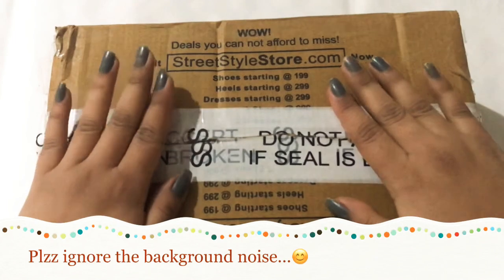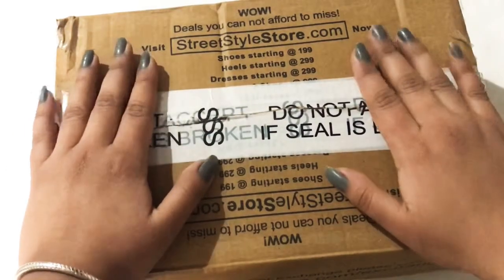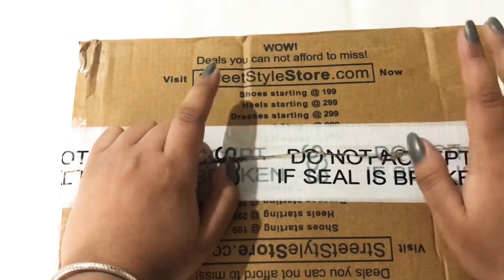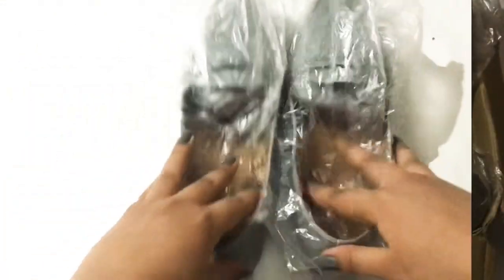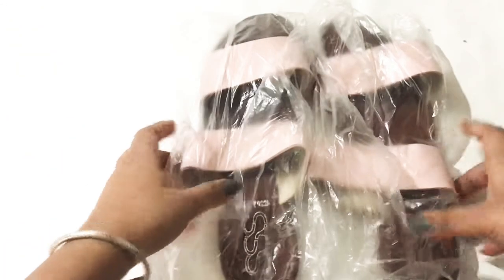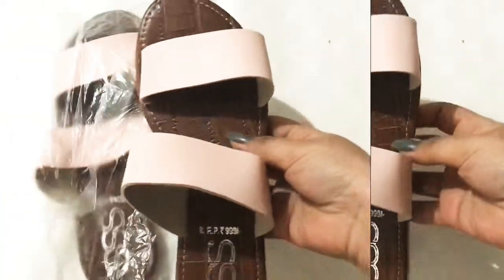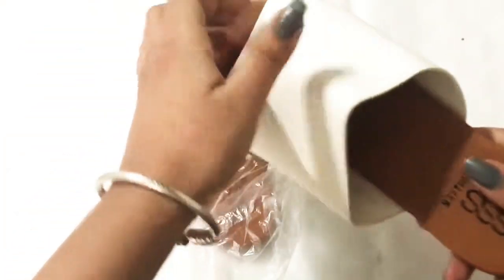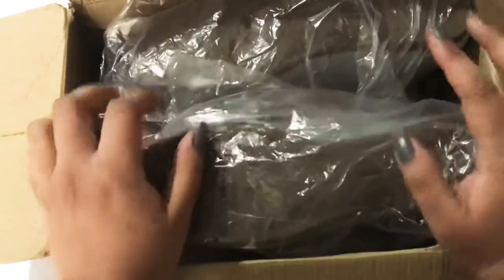SSS || unboxing|| 3 flats for 999 ||ALISHA ARORA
Hi everyone
Wlcm back to my channel
This is an unboxing video of street style store
It’s an amazing website of all women footwear’s , clothing and accessories range.
Offer -3 flats for 999
I hope u like my this video n if yes then plzz give a thumbs up👍🏻
And share with ur loved ones. 💝💝💝💝
Till then Stay happy Stay healthy.